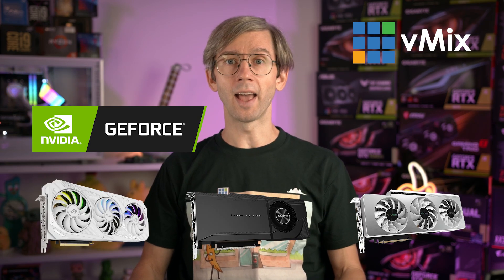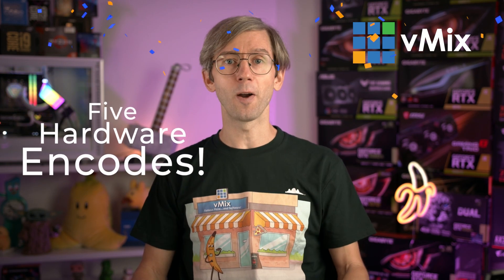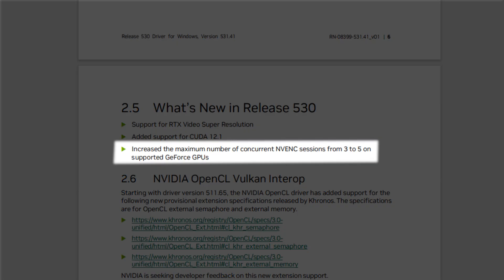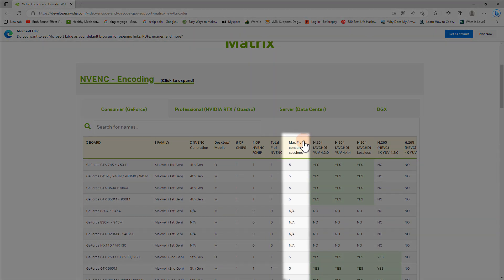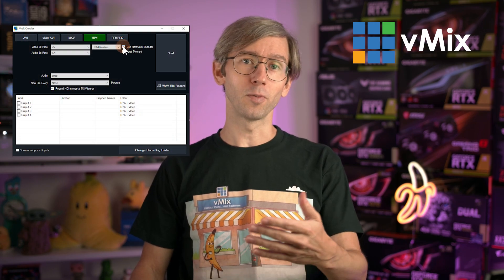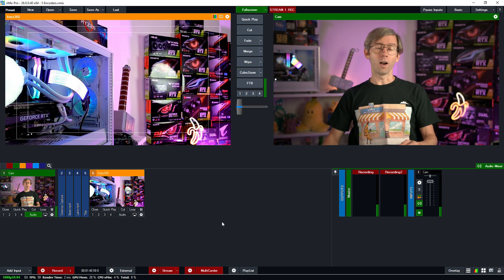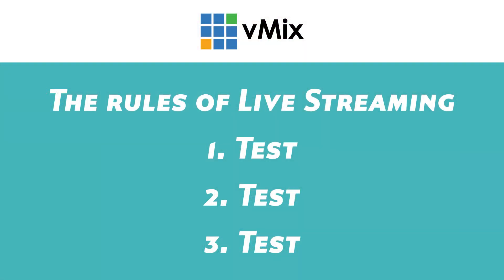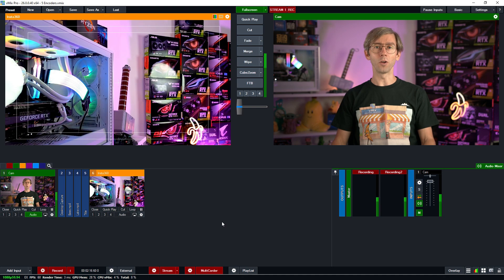5 Hardware Encodes With NVENC. Well it's now 12! New video in description...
Nvidia GeForce cards now have the option to use 5 Hardware Encodes with the latest March 2023 Driver Updates- 531.41

This new update will allow vMix users to select Use Hardware Encoder 5 times in their production! This is great for additional records and streams!

Make sure to test this!

0:00 vMix and Hardware Encoding
0:29 March 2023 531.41 update = 5 Hardware Encodes
0:50 Most GeForce cards support the update!
1:04 What does this mean for vMix Users?
1:26 A quick demo with our Tutorial PC
1:43 WARNING! Wait a bit before updating
2:10 Finishing up, thanks for watching!